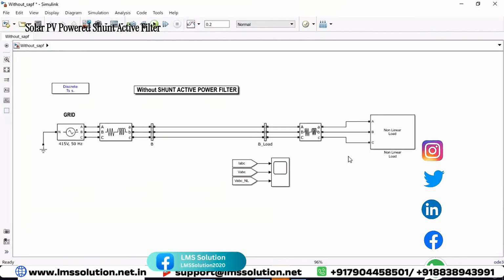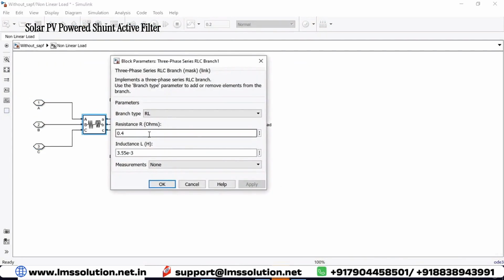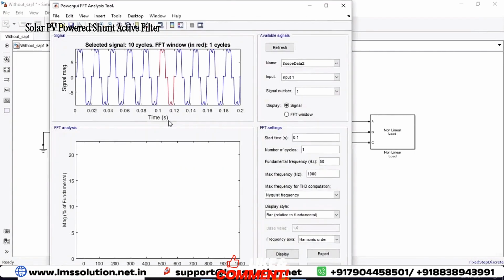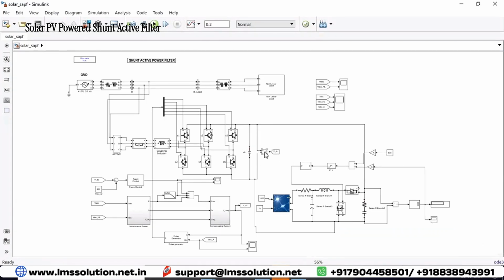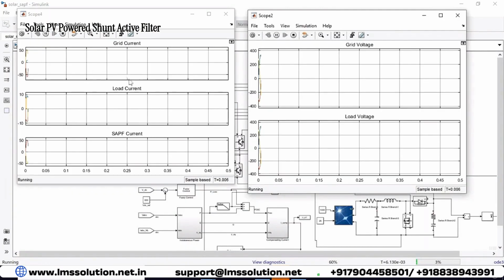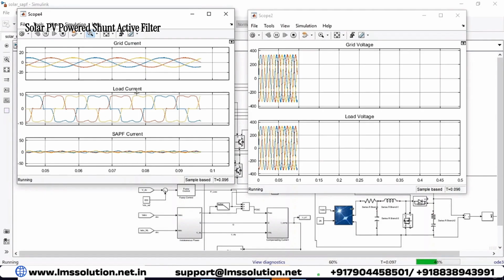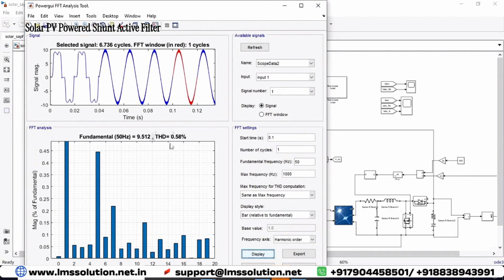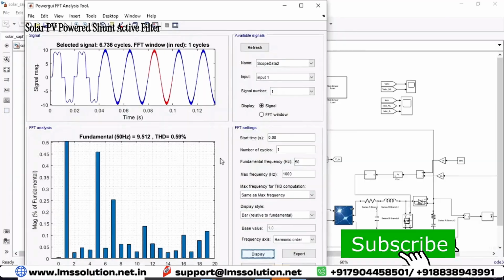MATLAB Simulation of Solar PV Powered Shunt Active Filter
we simulate both without active filter and with shunt active filter conditions. The nonlinear load causes high harmonic distortion (THD ≈ 24%), which is effectively reduced to 0.59% when the SAPF is activated.

This model includes:
✔ Nonlinear load (3-phase diode rectifier with RL load)
✔ PV-powered shunt active filter
✔ DC-link voltage regulation using PI controller
✔ Harmonic analysis using FFT tools
✔ Real-time grid, load & filter current monitoring

🛠️ Model Specifications (Technical Details)
🔹 Grid Parameters

Grid Voltage: 415 V, 50 Hz

Source Resistance: 0.1 Ω

Source Inductance: 0.15 mH

🔹 Nonlinear Load (Diode Rectifier + RL Load)

Load Resistance: 60 Ω

Load Inductance: 20 mH

Generates high harmonic currents

🔹 Shunt Active Power Filter (SAPF)

3-phase inverter connected in shunt

DC-link capacitor supported

Powered by PV panel via Boost Converter

MPPT/PI controller maintains 500–800 V DC-link

Activated at 0.04 s

🔹 Control Logic

Reference current generation

Harmonic extraction

PI-based DC-link control

PWM generation

🔹 FFT-Based THD Measurement

Without SAF: THD ≈ 24.21%

With SAF: THD ≈ 0.59%

Almost complete harmonic elimination

Grid current becomes nearly sinusoidal

🚀 Key Points

System Without Shunt Active Filter

Grid & load voltage remain sinusoidal

Grid current highly distorted

THD around 24%

Nonlinear Load Effect (Diode Rectifier)

Generates harmonic currents

Affects source power quality

Causes waveform distortion

Introduction of Shunt Active Power Filter

Injects compensating current

Actively cancels harmonic components

Grid current becomes sinusoidal

PV-Powered Active Filter Operation

Boost converter maintains DC-link

PI controller ensures stable voltage

Renewable energy-assisted compensation

THD Analysis & Results

THD reduces from 24.21% → 0.59%

project eee
matlab projects
phd projects